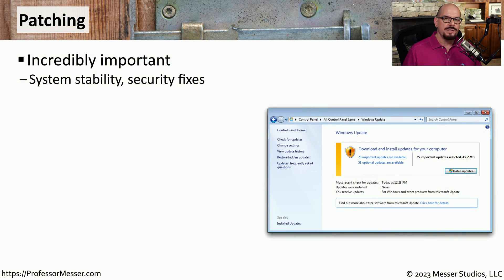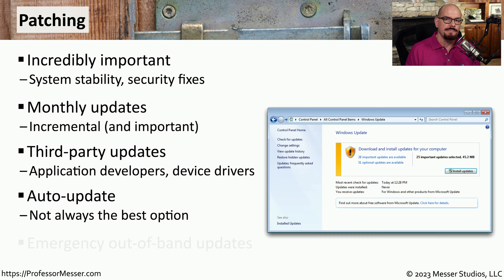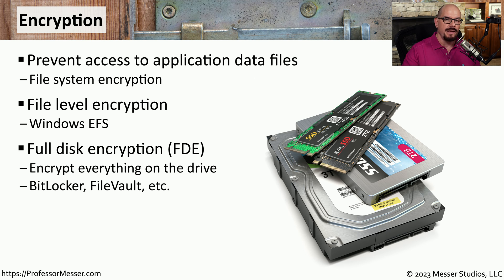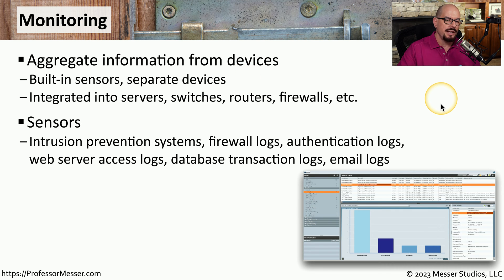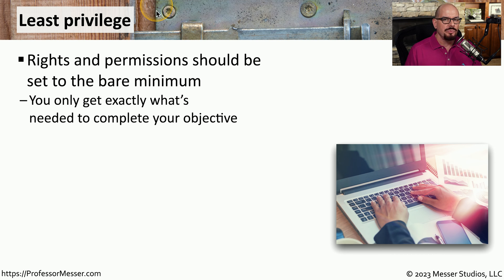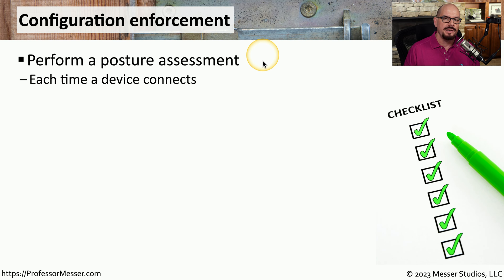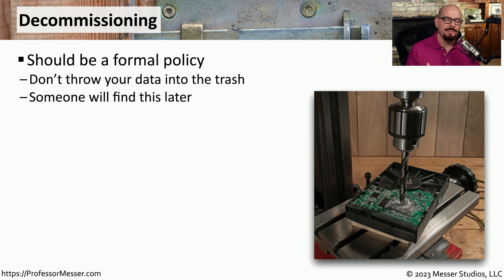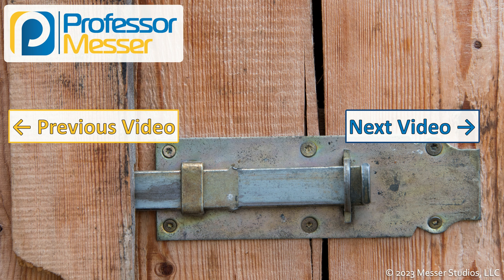Mitigation Techniques - CompTIA Security+ SY0-701 - 2.5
There are many ways to prevent or reduce the impact of a cybersecurity attack. In this video, you'll learn about patching, encryption, monitoring, least privilege, and more.